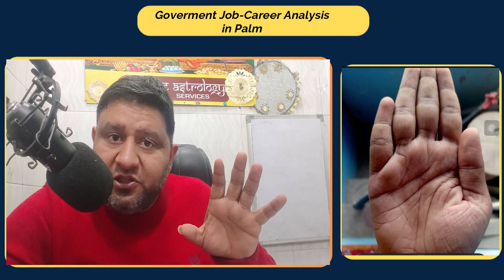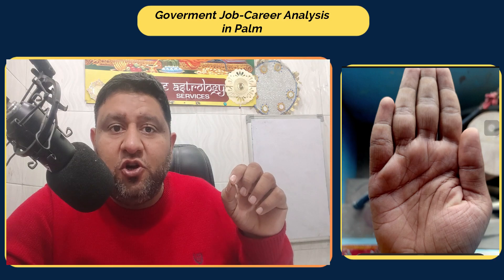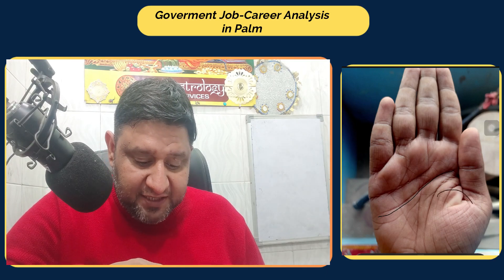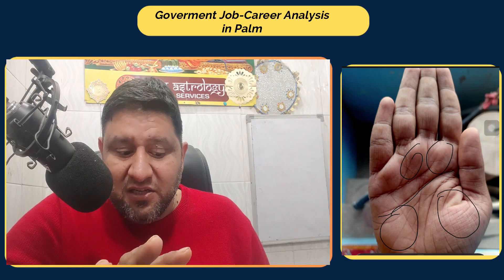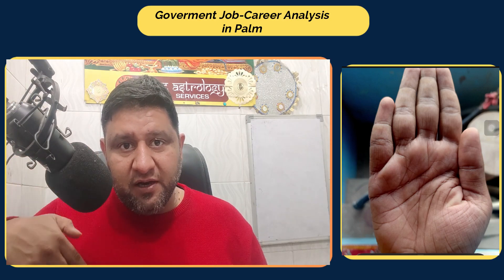Career-Profession & Goverment-job Analysis in Palm-: When Will I Get a Goverment Job?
this Video is Based on the Career and Goverment Job analysis of one of my Subscriber, Who has sent the Palm picture. the problem is that he has only sent right hand picture that is also incomplete. I have tried to Read it . so watch the video for more information.

it also covers the Topic of
How do I know my profession in palmistry?
Which palm line shows success?
How to know your career through astrology?
What is the career and money line on your palm?

 for Any kind of numerology readings and name correction or mobile number correction
For Paid Consultation or Advice (Click the Link Below)